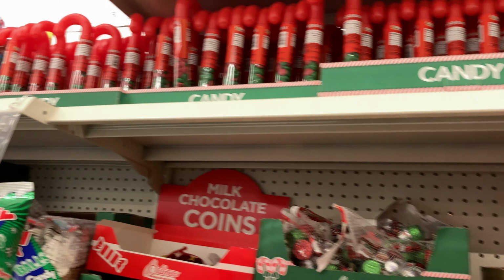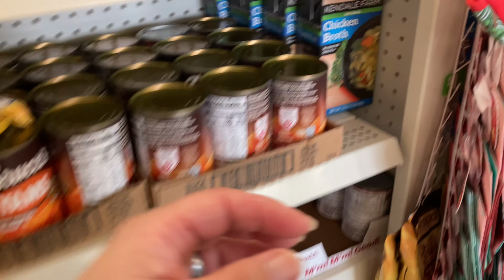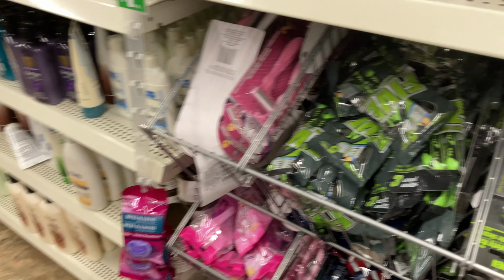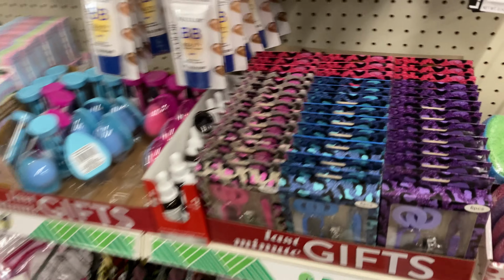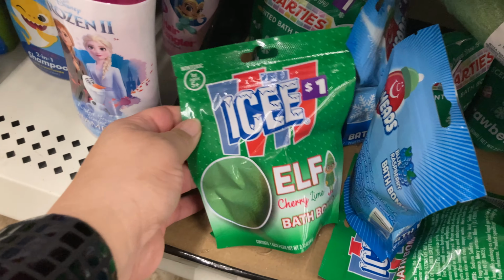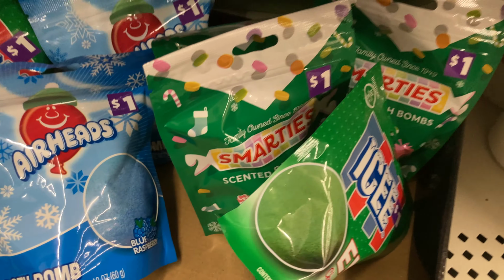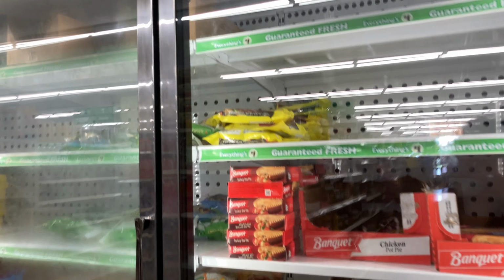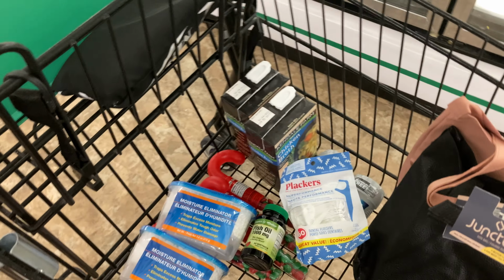DOLLAR TREE WALKTHROUGH/HAUL 🛍